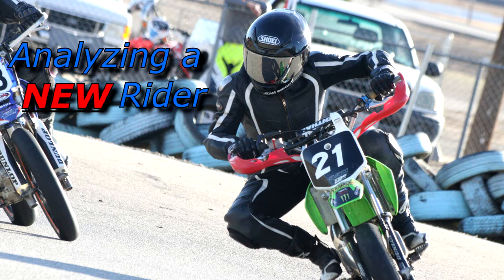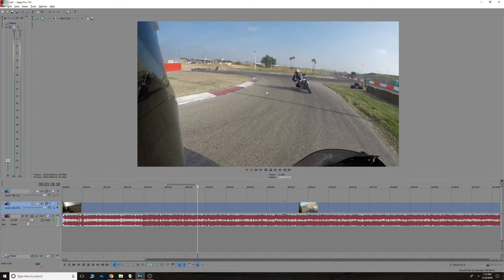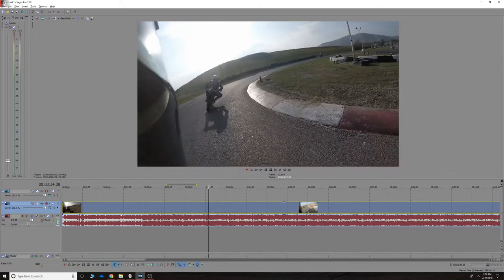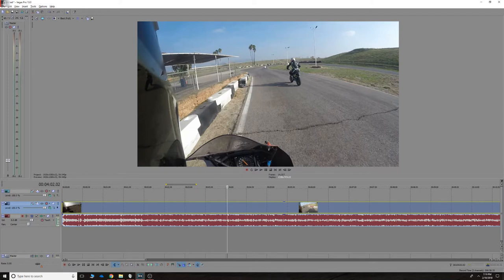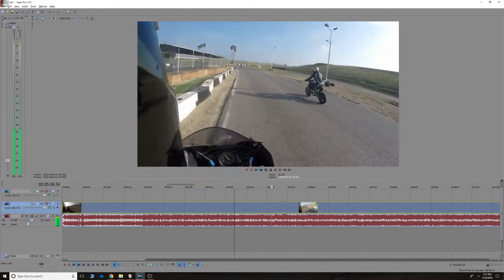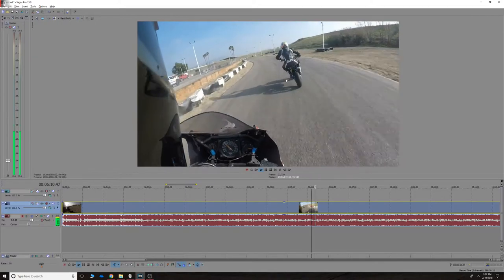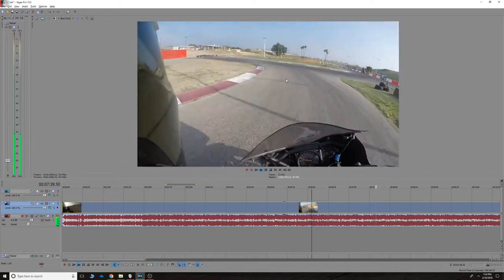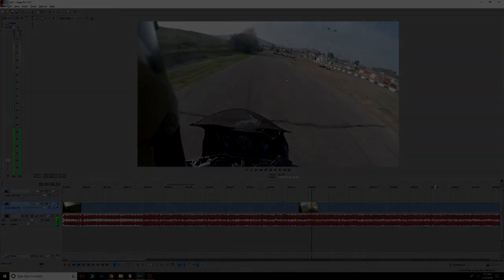Fonzy's Moto-School xD ep.1 - Lines and Chicanes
Full Disclaimer; I am by no means a professional motorcycle rider. This is more intended for people who are still working on the basic fundamentals.